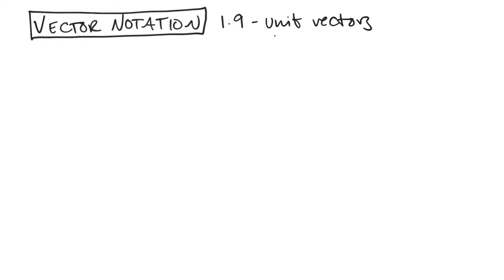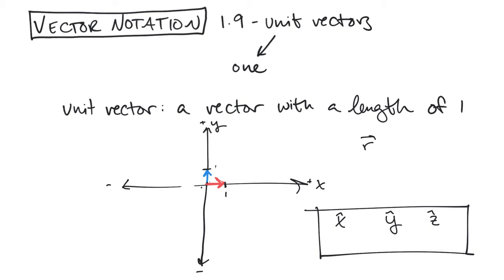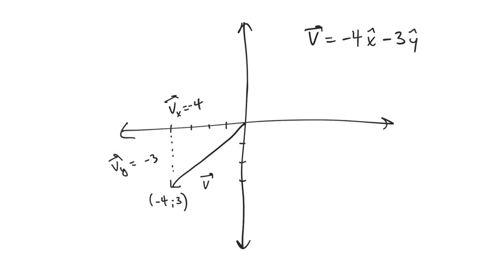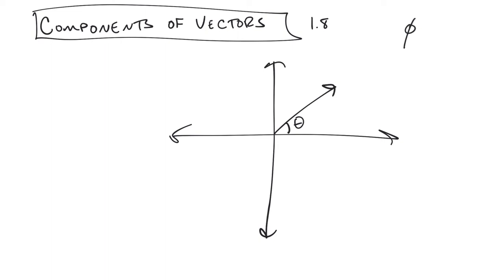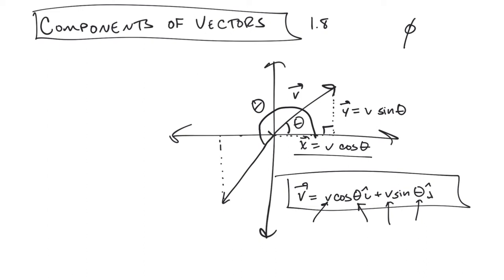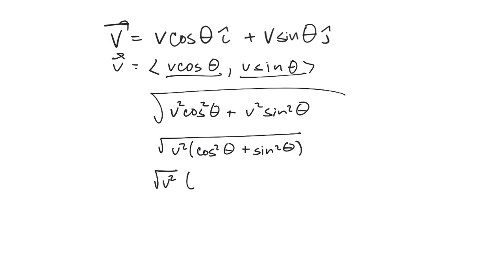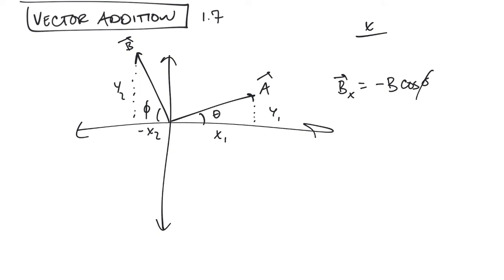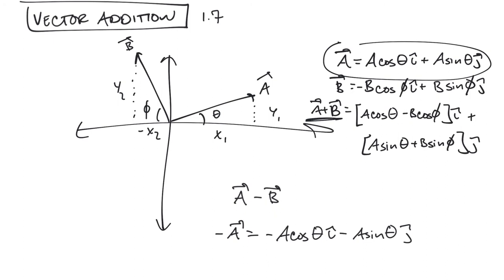1-4 Vector Methods